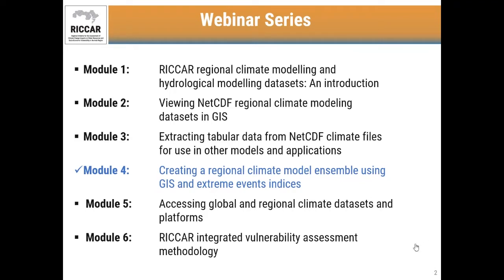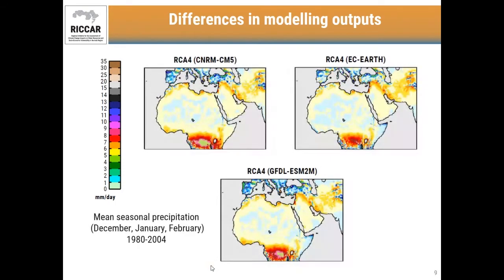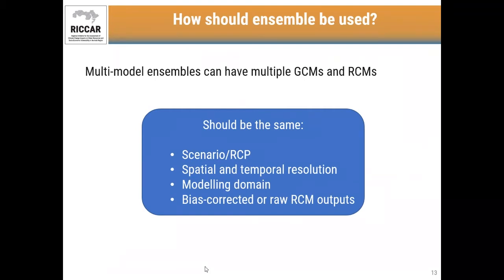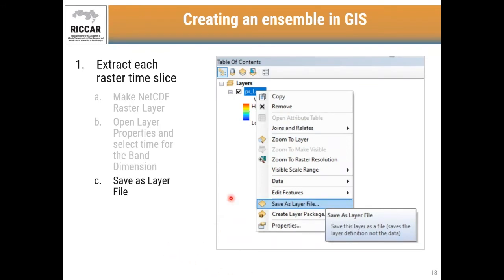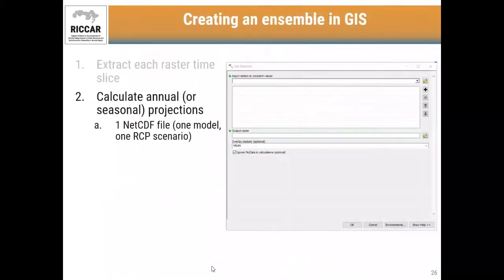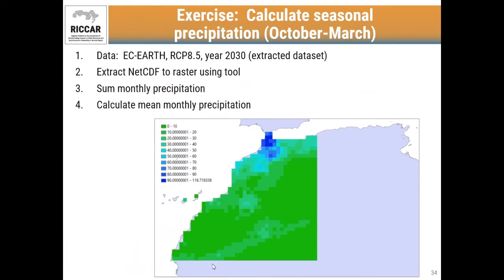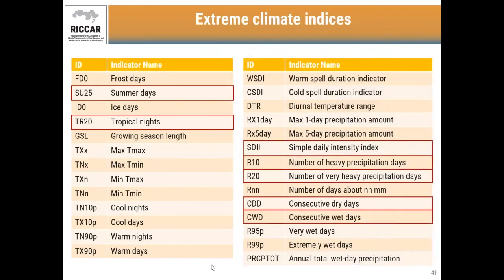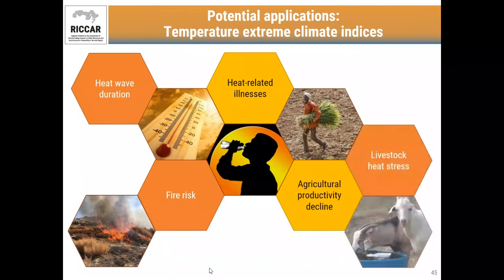Module 4: Creating a regional climate model ensemble using GIS and extreme events indices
ESCWA is organizing a virtual workshop series for government officials and researchers in the Arab region who are working in the area of climate change impact assessment and analysis using geospatial information system (GIS) tools, particularly in the water and agricultural sectors.

This fourth module explains the benefits of ensemble analysis and describes the steps to produce a regional climate model (RCM) ensemble in GIS. It also focuses on RICCAR extreme events indices and applications.